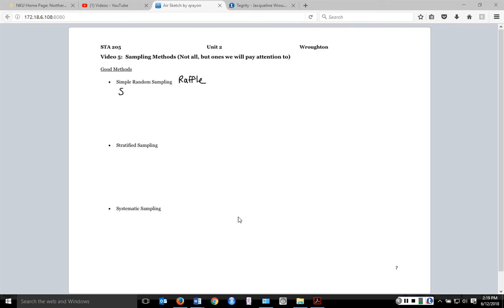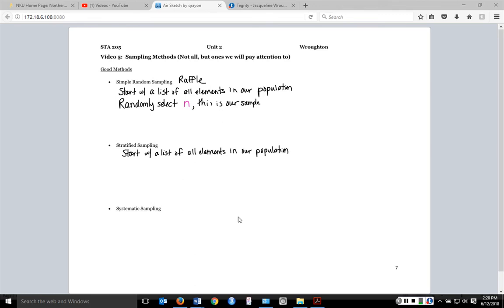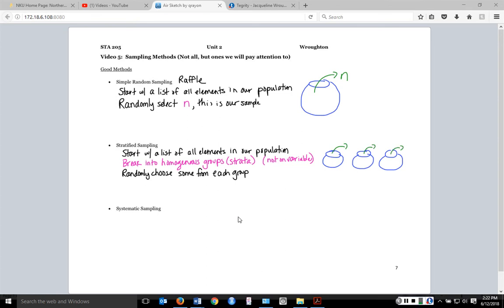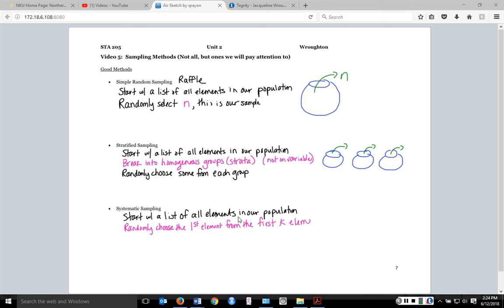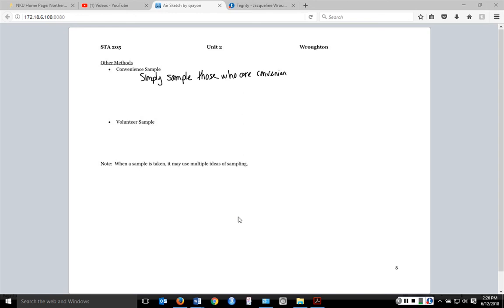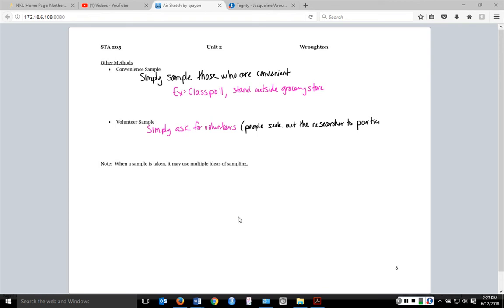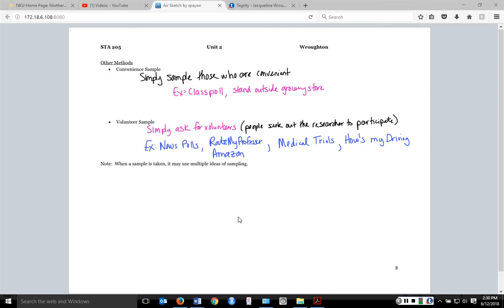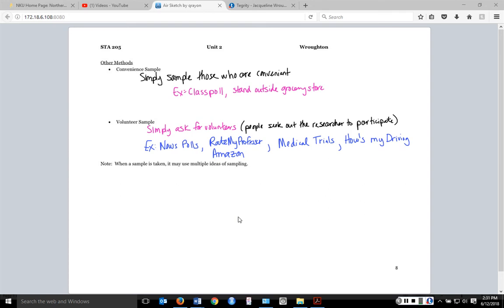Module 2 Sampling Methods